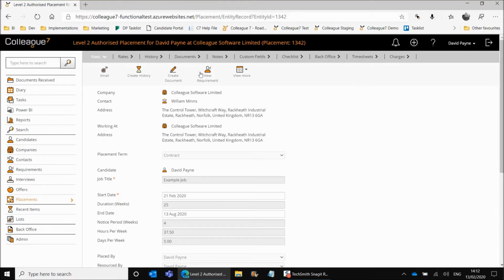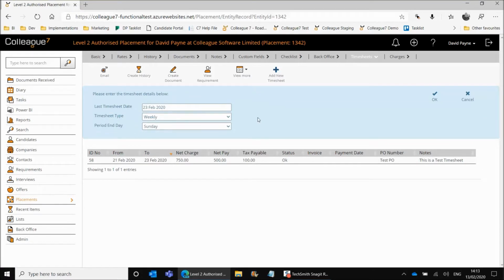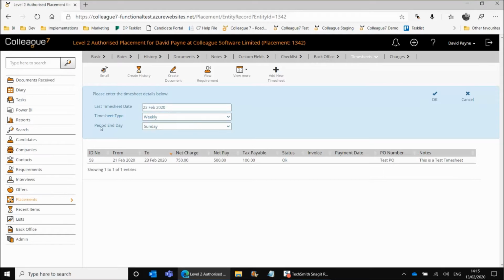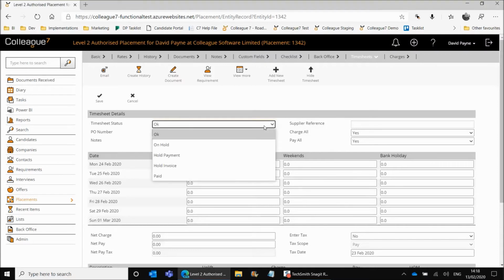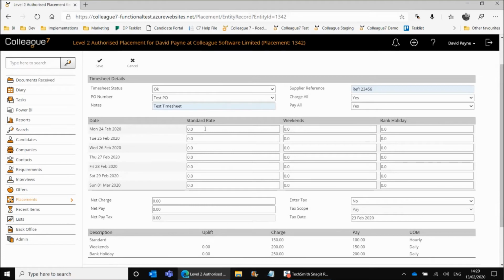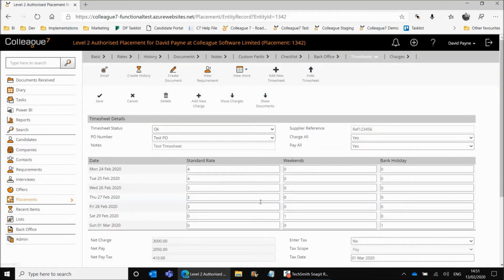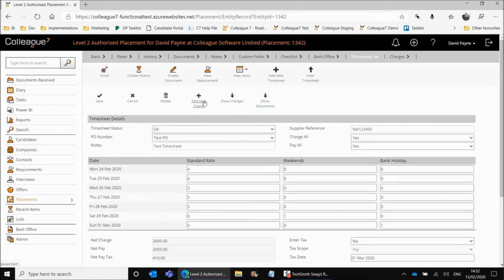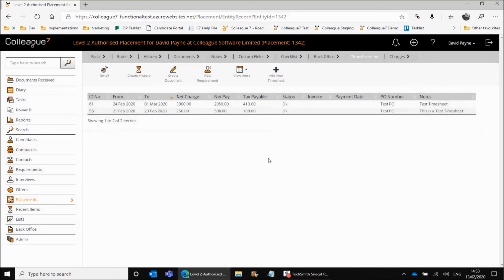Colleague 7 - Timesheets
Watch our short video on how to create Timesheets within Colleague 7.